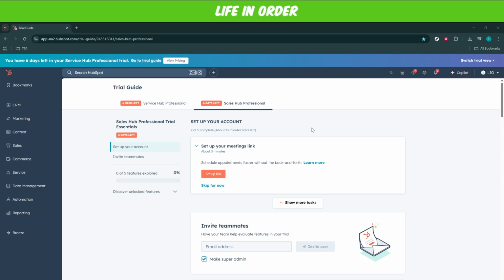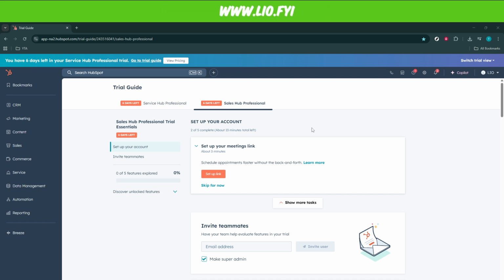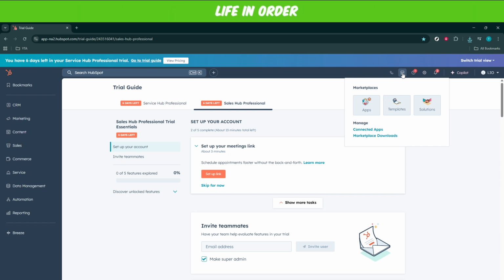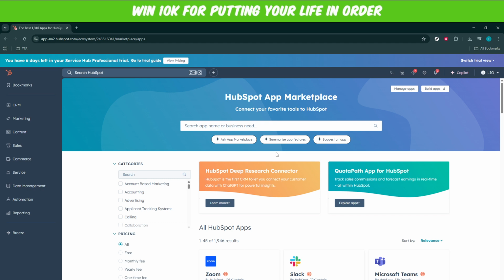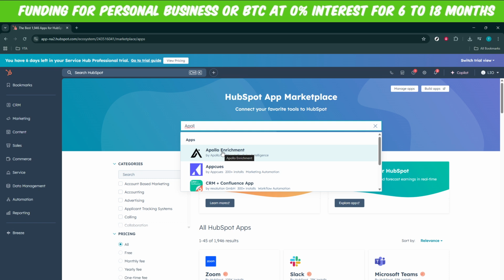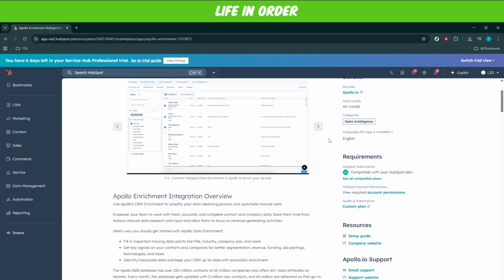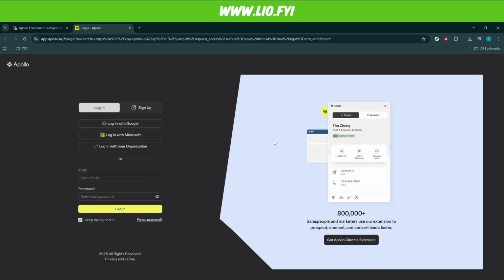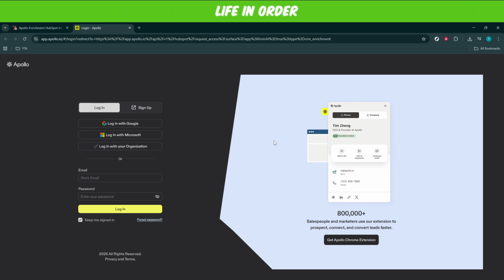How to Integrate HubSpot with Apollo 2025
in todays video we will coverHubSpot Apollo integration, Apollo 2025 tutorial, CRM integration tips, Sales automation, Marketing software sync, HubSpot tips, Apollo tricks, Data synchronization, Lead management, Customer relationship management, Sales productivity, Marketing automation, HubSpot Apollo workflow, B2B sales tools, CRM best practices, Apollo features, HubSpot hacks, Sales prospecting